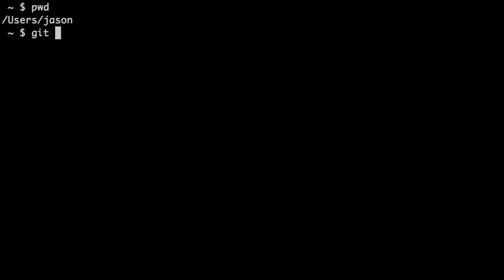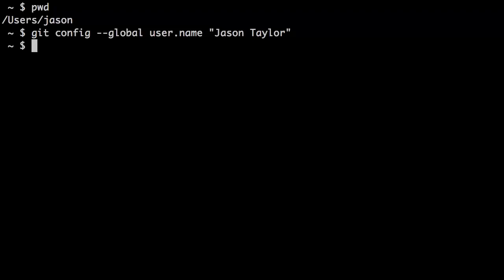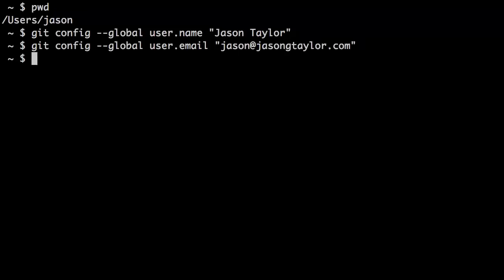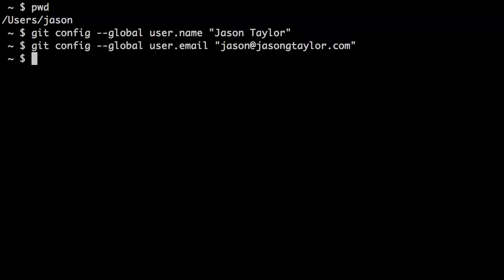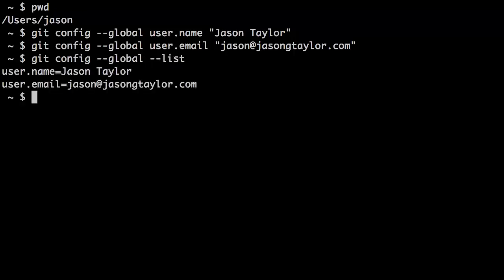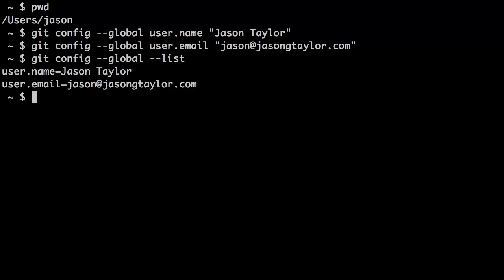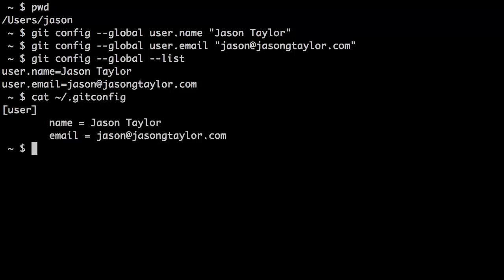010 git configuration | Computer Monk 🔴